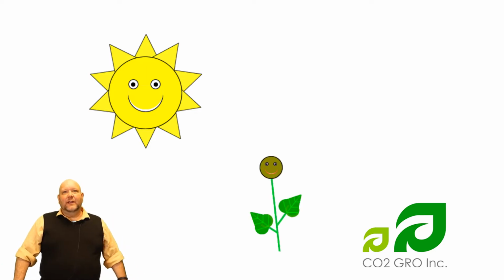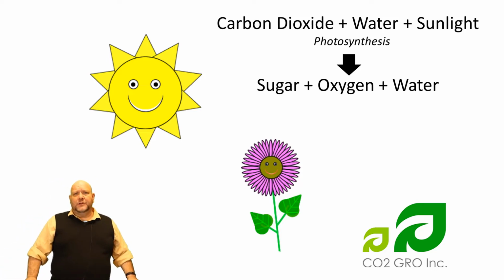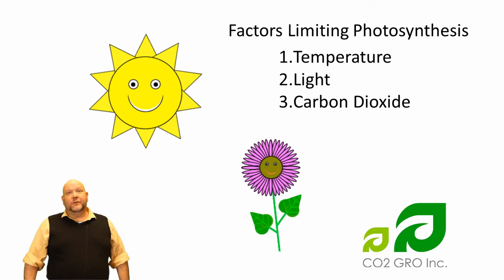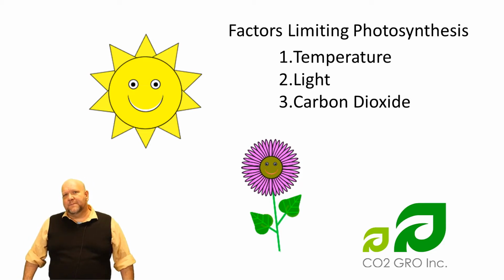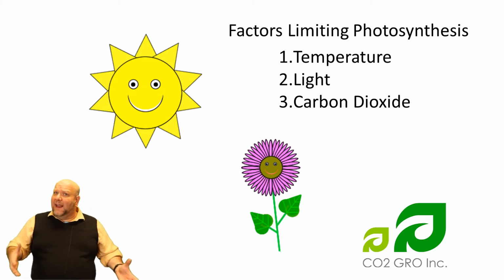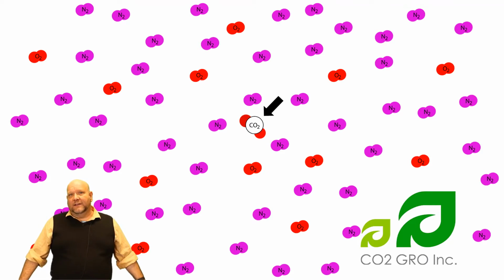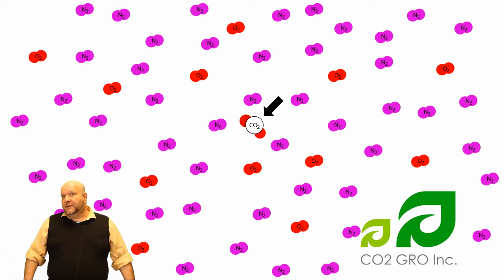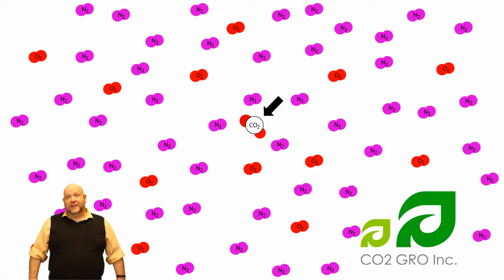The Science Behind CO2 Delivery Solutions™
Learn how CO2 Delivery Solutions™ works. Presented by our Chief Science Officer, Dr. Matt Julius.